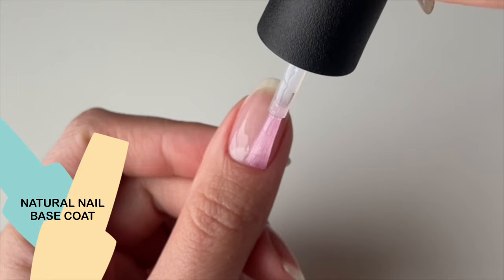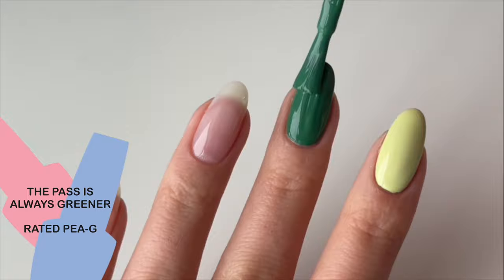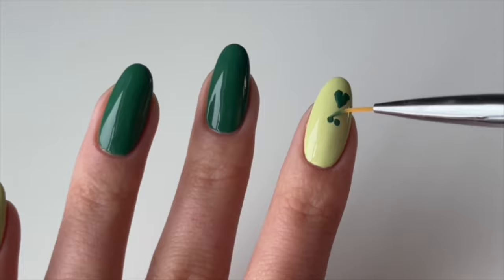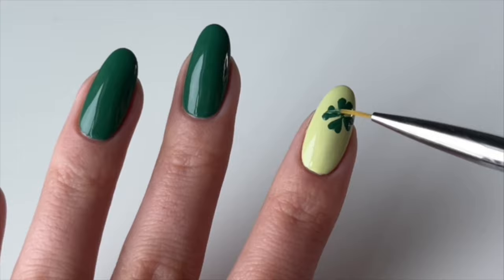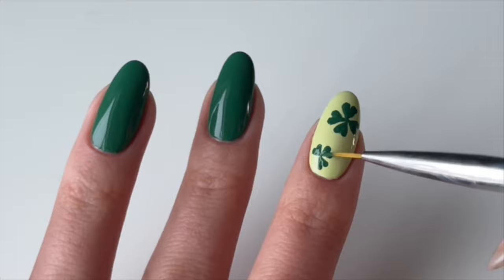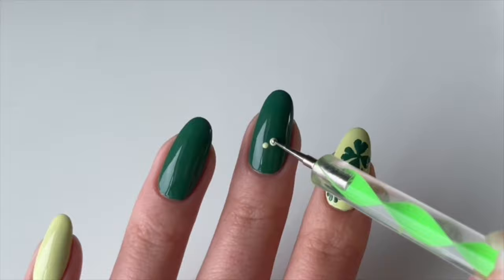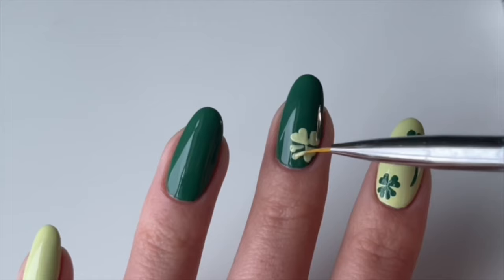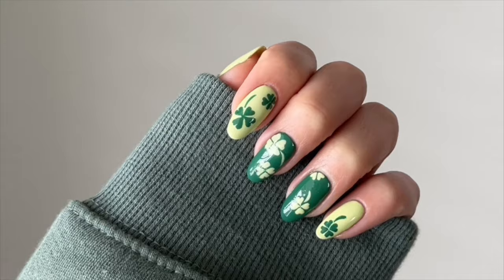How to: Four Leaf Clover Easy St. Patrick’s Day Nail Art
Time to bring out all your favorite Spring green OPI Nail Lacquer shades and grab a detail brush and dotting tool! IG’s heluviee uses Rated Pea-G and The Pass Is Always Greener to create this DIY St. Patty’s day modern mani, complete with heart four leaf clovers. DIY hack, if you don’t have a dotting tool, you’re still in luck, open the bobby pin up and use the pin’s rounded tip to make your dots. 🍀💅